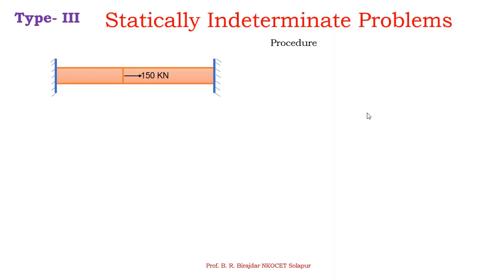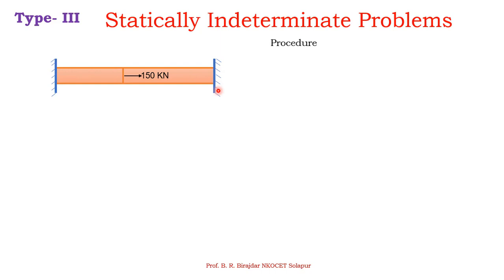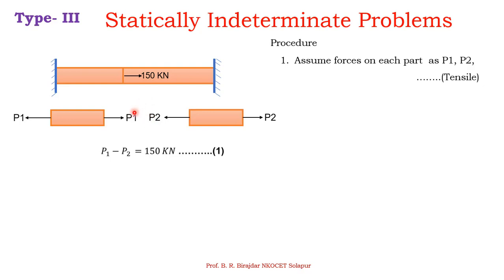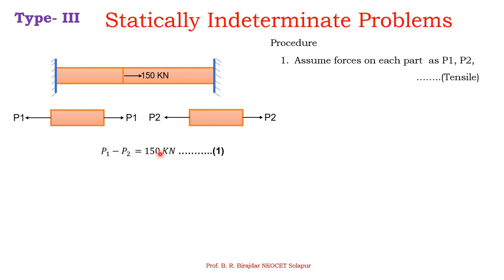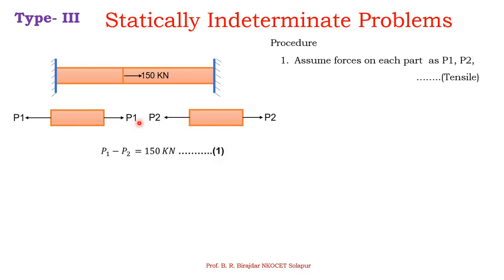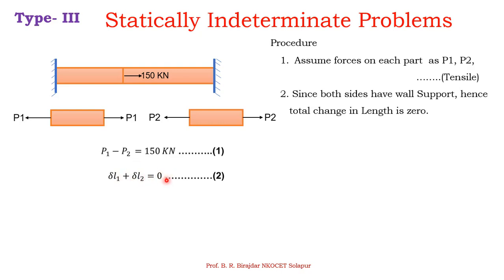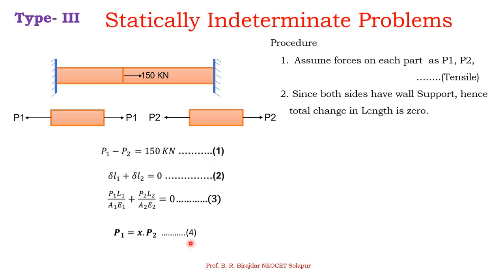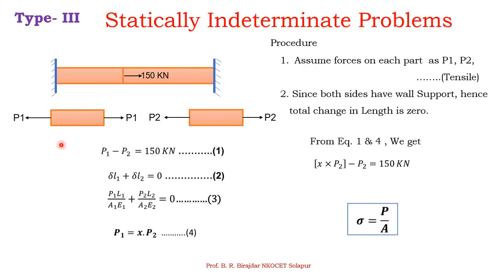Statically Indeterminate Problems (BRB)